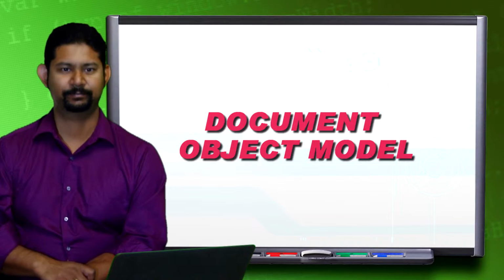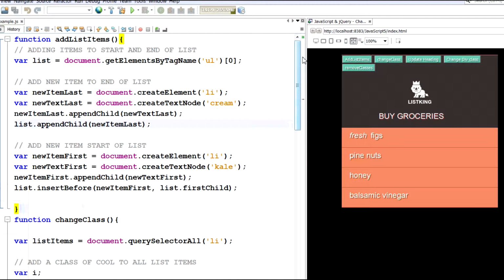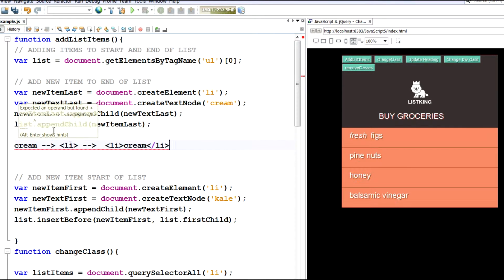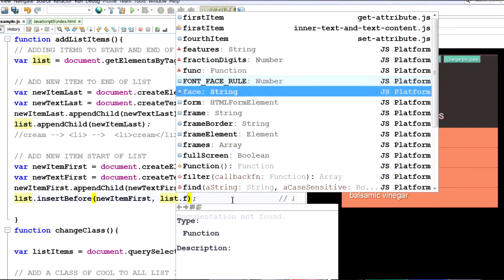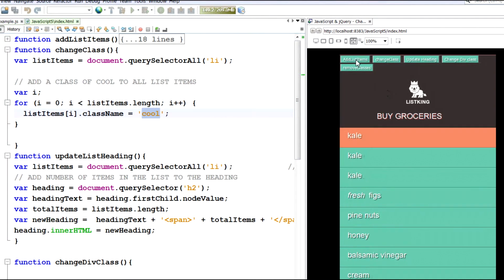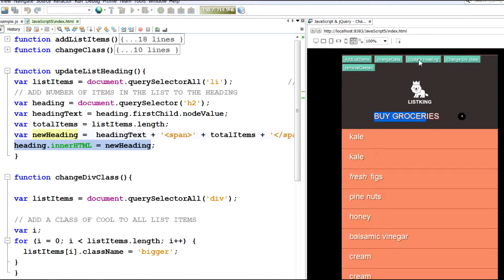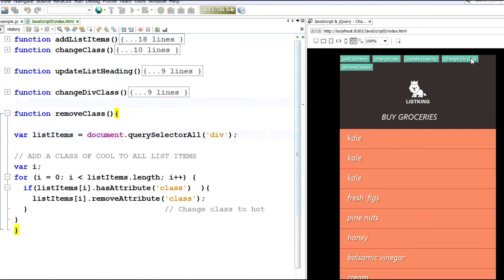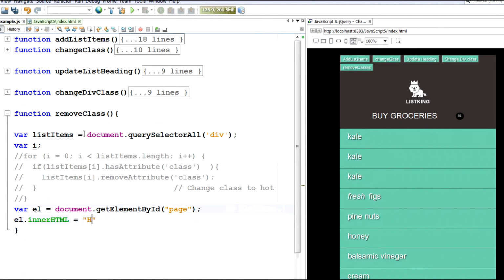JavaScript - Document Object Model/DOM (Lesson 5)